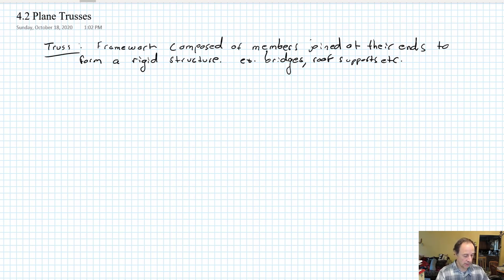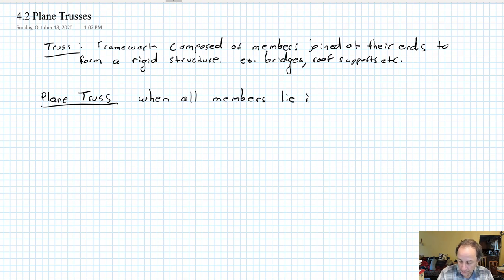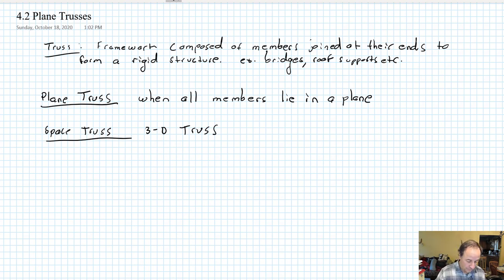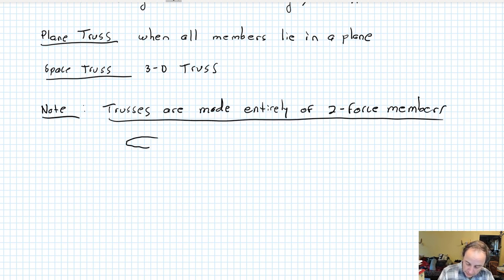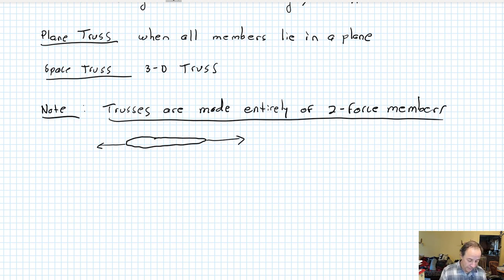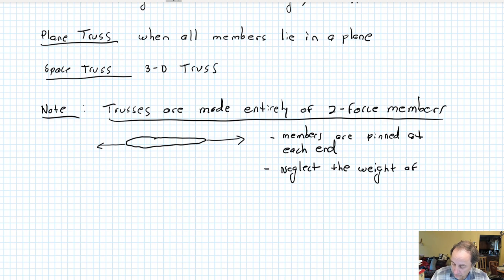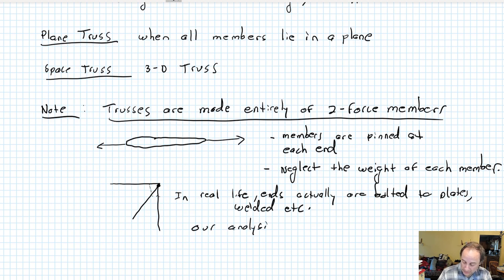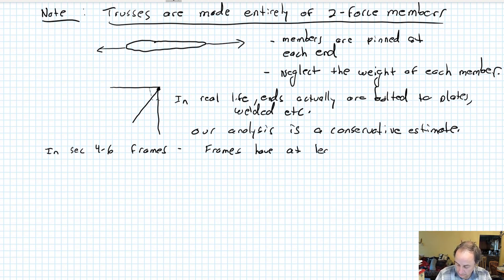207 C4 V1 Intro to Trusses